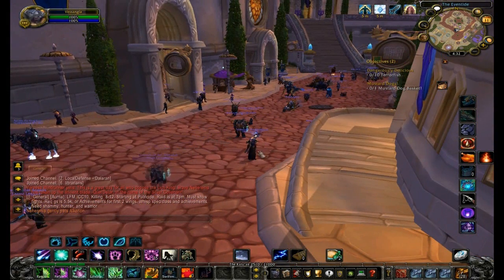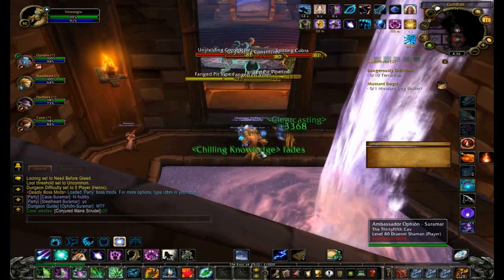The Weekly Druid #5: Restoration Druids In Retrospect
Hey guys. I think the video speaks for itself lol. Enjoy and I will be posting Patch 4.0 content whenever the servers decide to get up and running successfully. The point is to compare druid healing between pre-Patch 4.0 and Patch 4.0 healing playstyles. Enjoy! =)